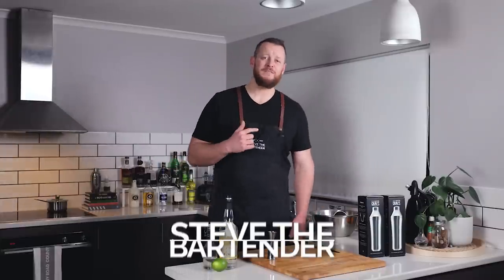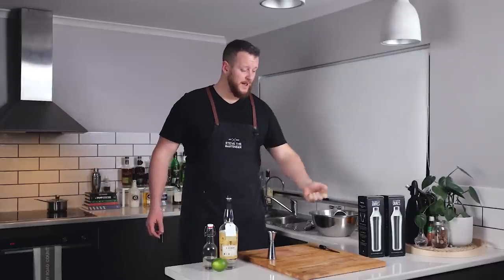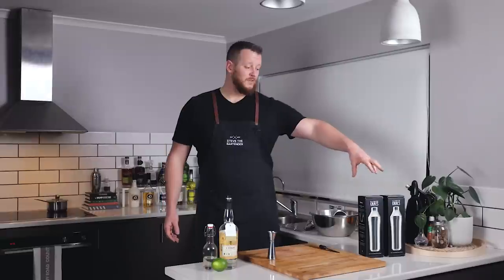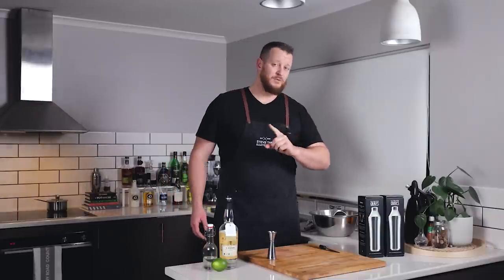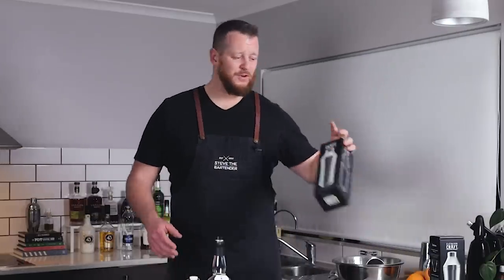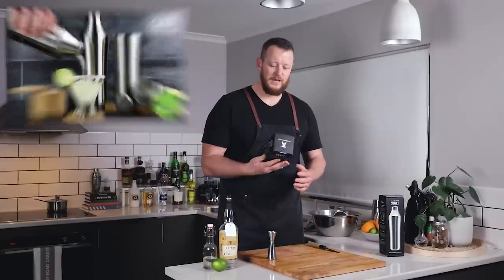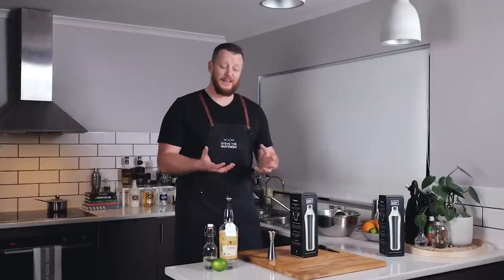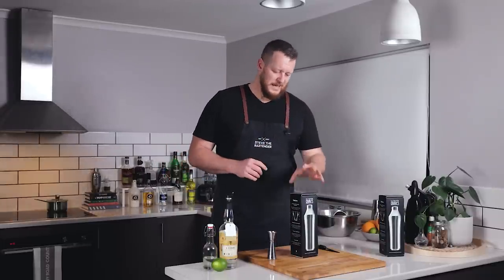Elevated Craft Cocktail Shaker Review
Elevated Craft Cocktail Shaker

PROS
- Double walled insulation (keep your hands warm and the drink cold)
- High capacity jigger
- Built-in strainer
- Solid construction
- Tight seals with replaceable gaskets

CONS
- Unusual not to feel the temperature change typical of a cocktail shaker
- Hard to see increment lines on small measures
- Strainer is a little slow

93 Main South Road
O'halloran Hill SA 5158
Australia

📷 CAMERA GEAR
- Canon Mirrorless M6 MII
- Sigma 30mm f1.4
- Rode Wireless Go Lapel Mic